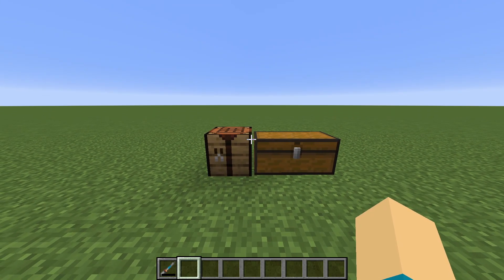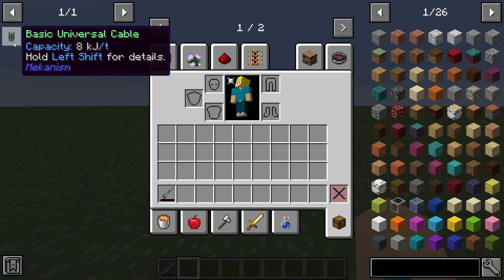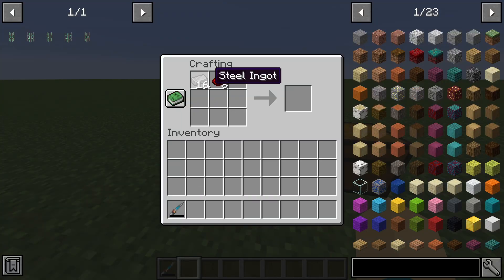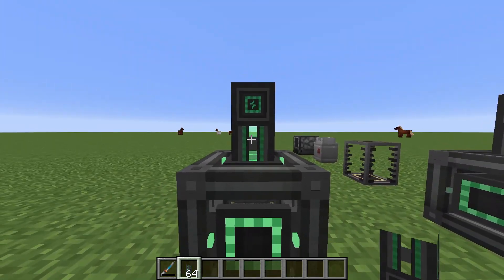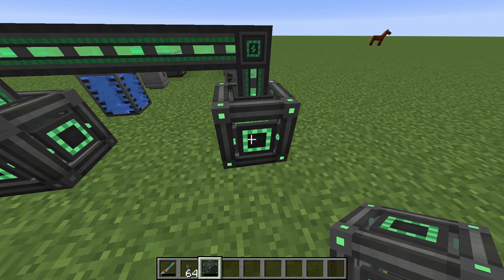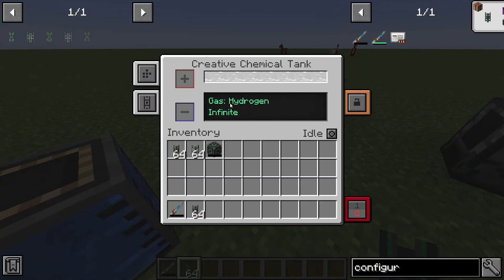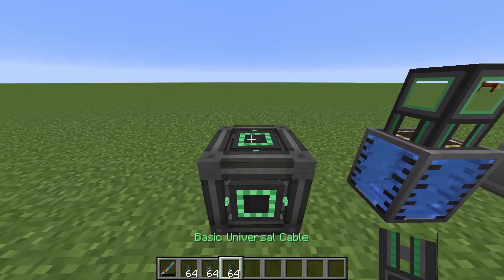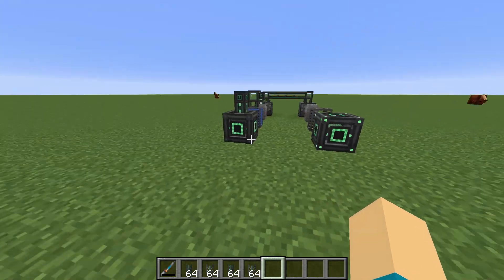Cable Guide | Minecraft | Mekanism v10 MOD GUIDE